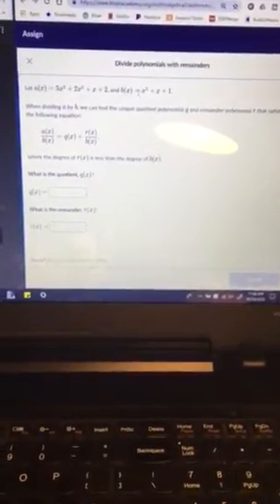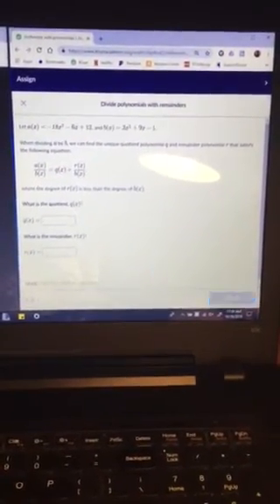Divide Polynomials with Remainders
Long Division
L